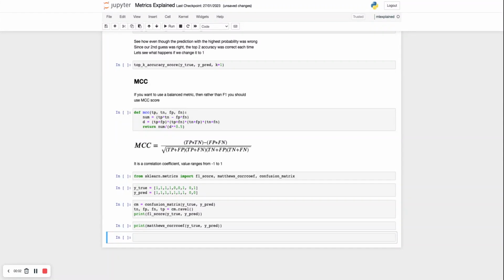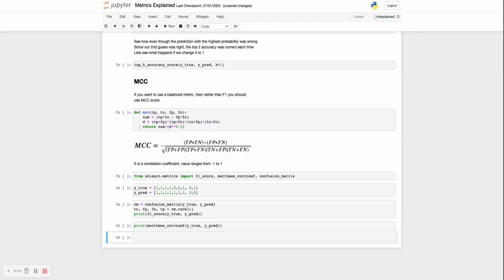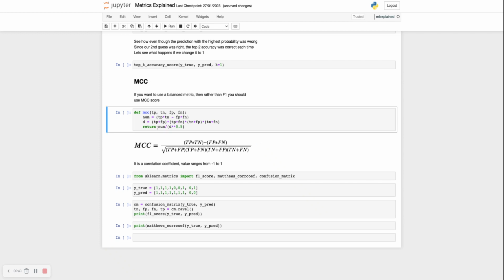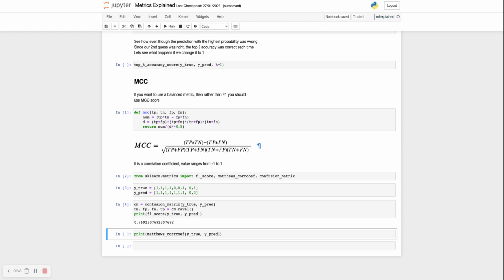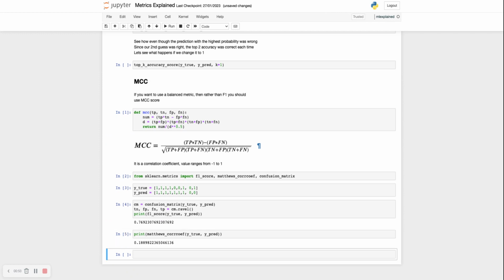Matthews Correlation Coefficient (MCC Score) | A balanced ML metric to focus on both tp and tn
MCC score is the metric you should be using when you want a balanced model which focusses on both classes.